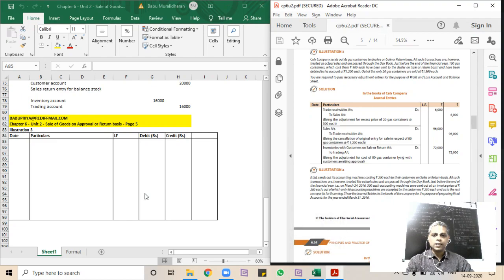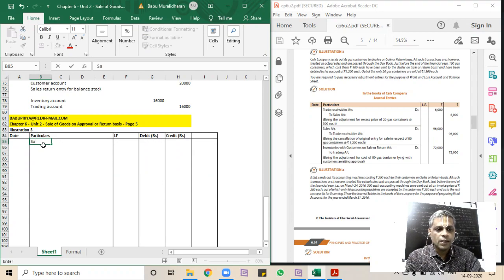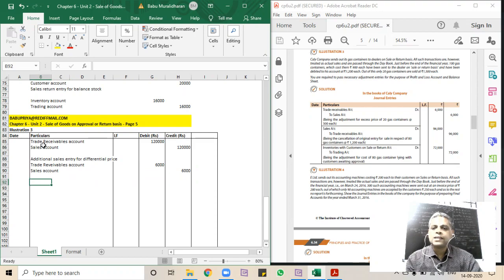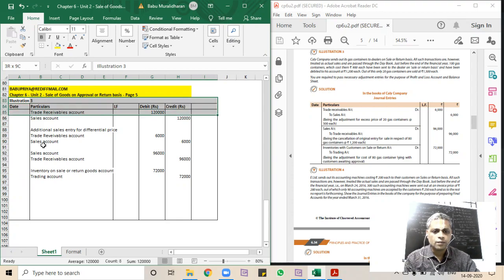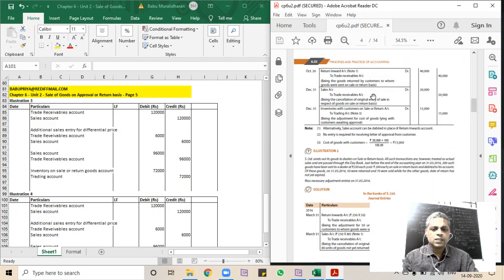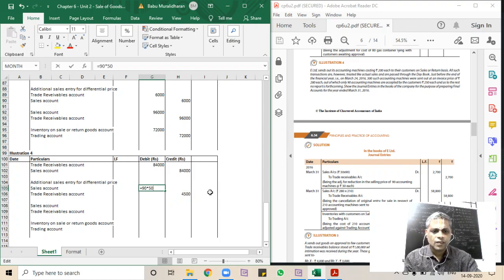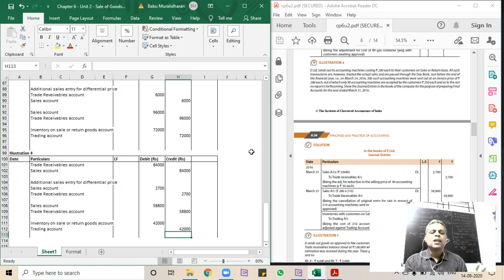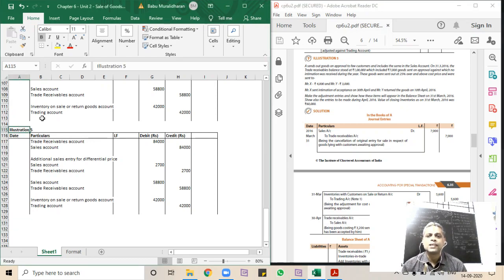CA Foundation Chapter 6 Unit 2 Sale of goods on approval or return Illustration 3 & 4